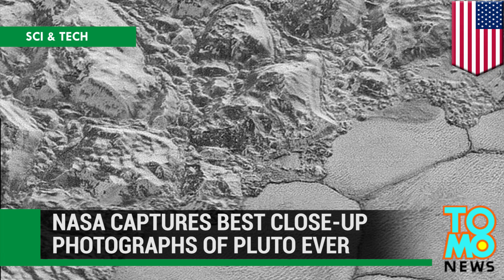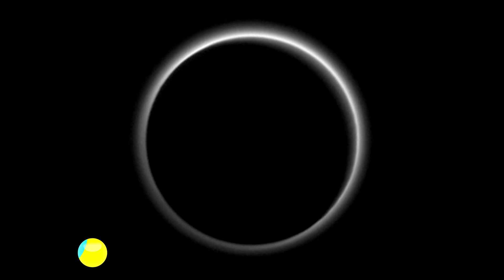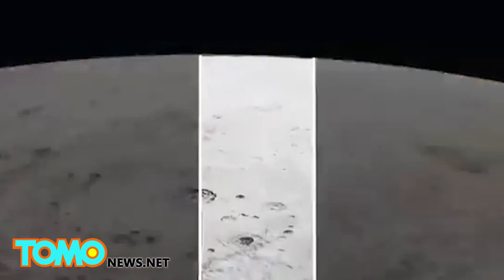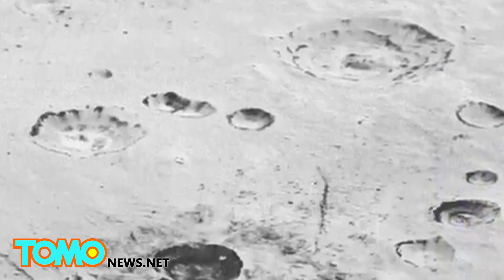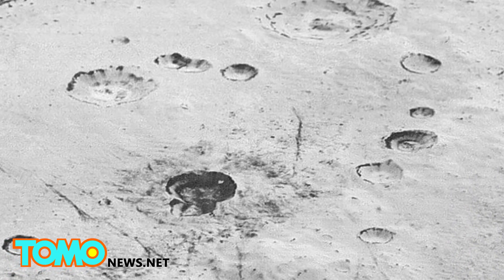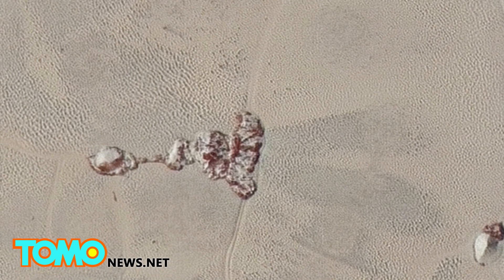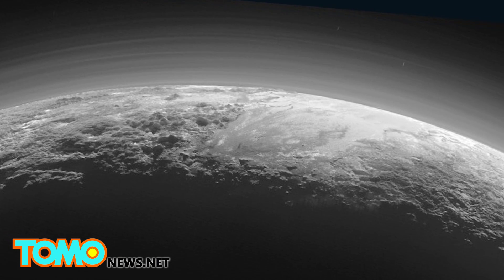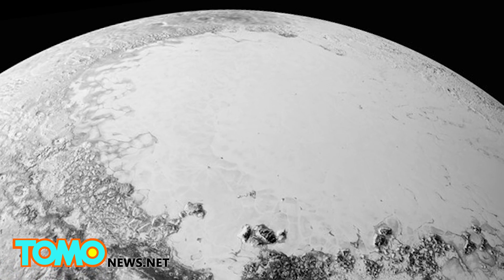NASA pictures of Pluto show more detail than ever and possibly the best for decades - TomoNews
HOUSTON — NASA's New Horizons spacecraft has transmitted new images of Pluto that could very well be the best pictures of the dwarf planet that humans get to see for decades.

The black and white images, taken during the craft's flyby in July, offer a glimpse into our closest approach to Pluto yet. The photos were captured about 10,000 miles above Pluto's surface and show features as small as half the size of a city block.

In a mini-movie released by NASA, a six-mile stretch of varied terrain is toured, from deep layered craters to mountainous regions and glacier-covered ice fields with ice mountains.

At the time the shots were taken on July 14th, 2015, New Horizons was somewhere between two-and-a-half and four-and-a-half billion miles away from Earth. More images are on the way, but it will take about a year for all the data to be transmitted back home.